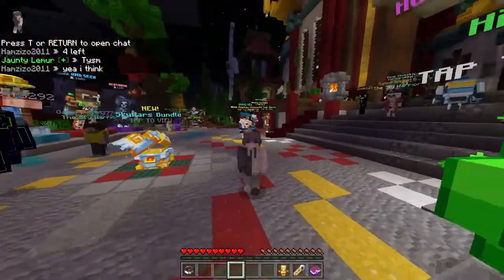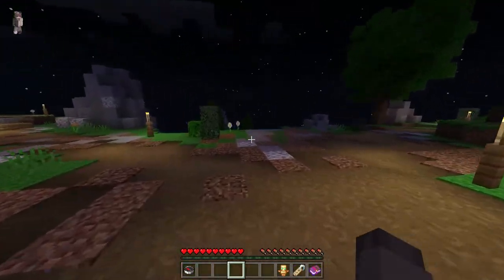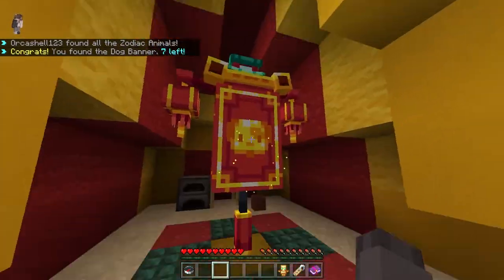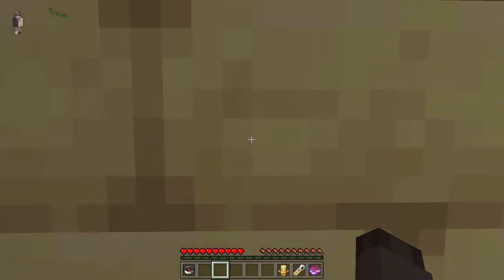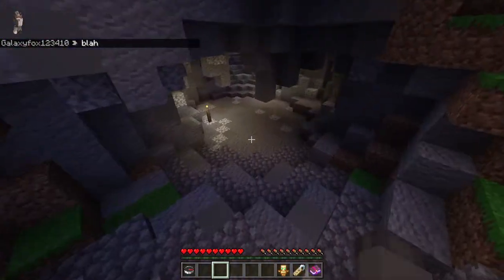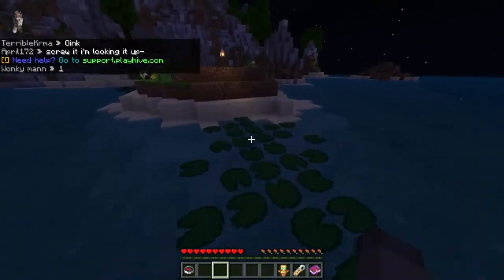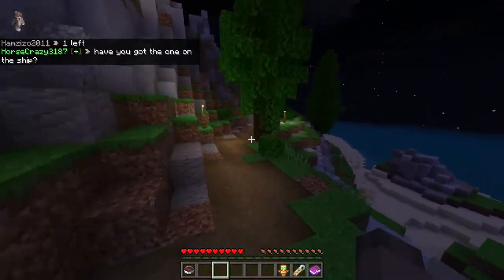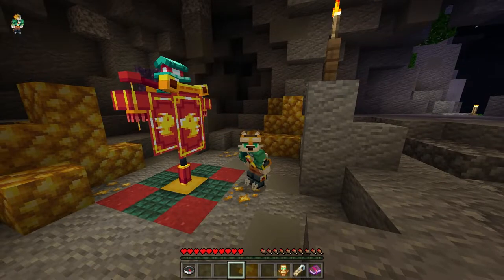ALL Hive Lunar Banner Locations! 2022, Secret Reward...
I will show you how to find lunar new years banners on the hive. This is a new Hive update. This is the Hive lunar new years update!